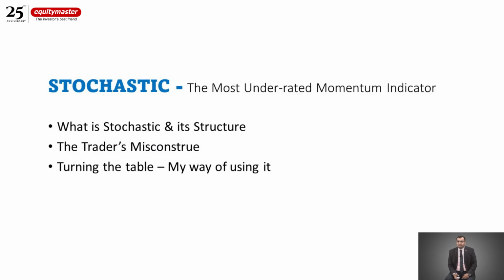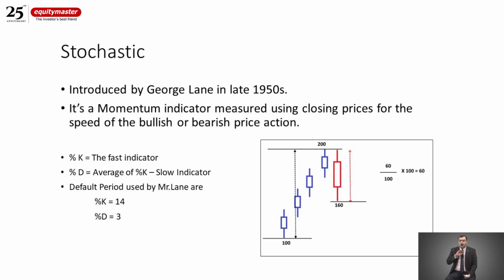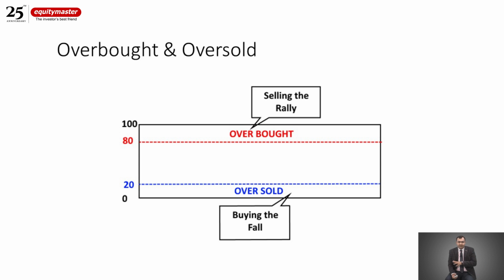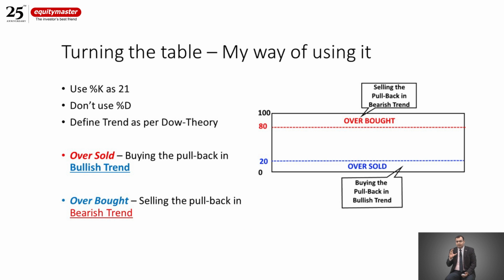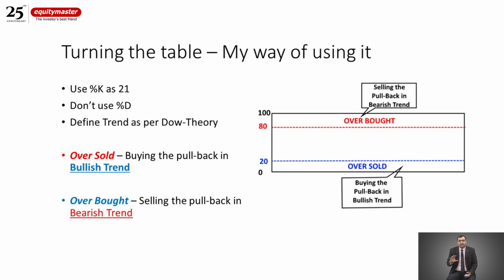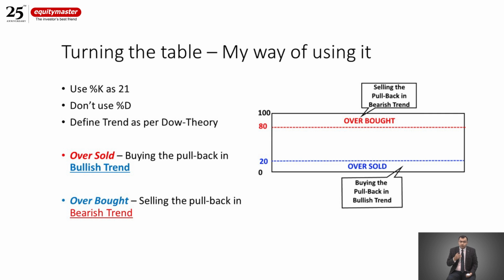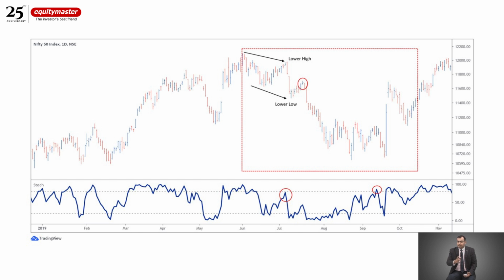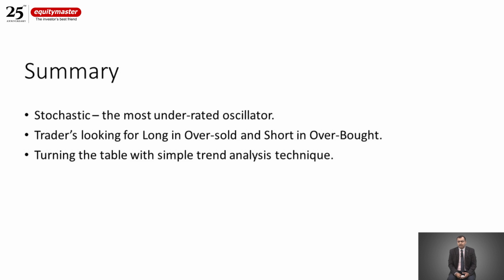The Most Under-rated Momentum Indicator | Proven Trading Setups | Brijesh Bhatia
Many technical indicators can show you if the stock is overbought or oversold.

But the problem is, these indicators give you wrong signals most of the time… causing you  to lose a large chunk of your potential gains.

Watch this video to learn about the most under-rated momentum indicator. And how you can flip its signals to get the right trade almost every time.

If you would like to hear more from me, then sign up for Fast Profits Daily, our free email newsletter.

This video is part of our new video series – Proven Trading Setups to Win in Any Market. In this video series, one of India’s top traders, Brijesh Bhatia, decodes the top 10 trading setups and shows you how to profit from them.